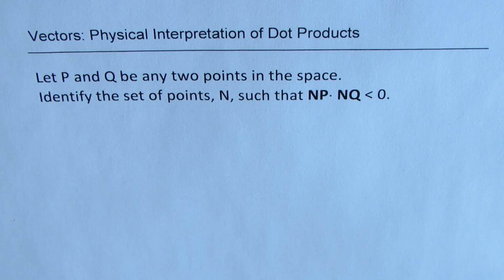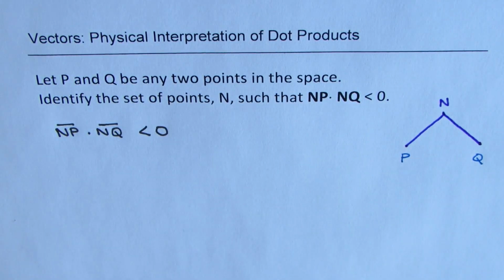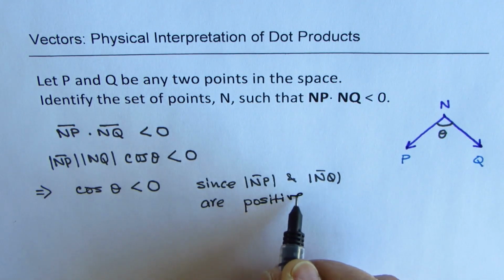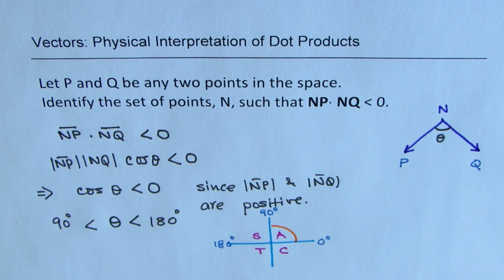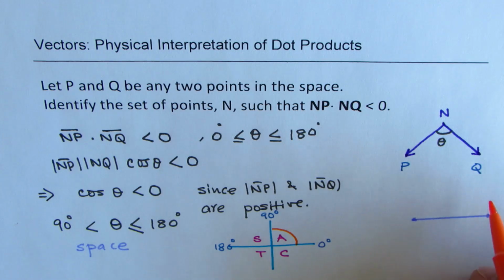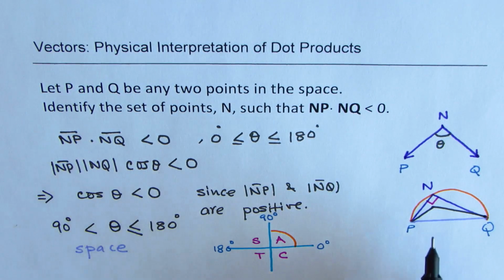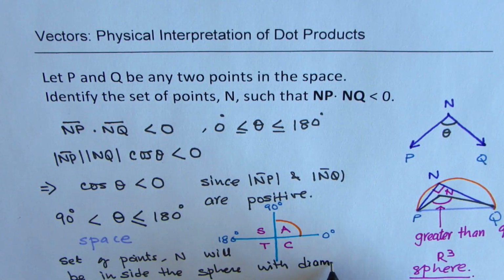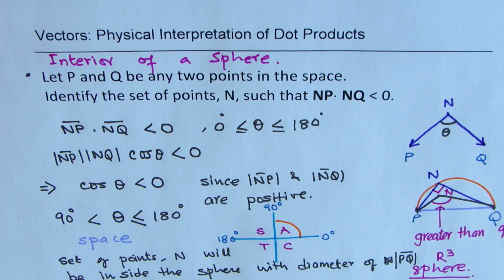Explain Physical Interpretation for Dot Product to be Zero on a Space with Any three Position Vector